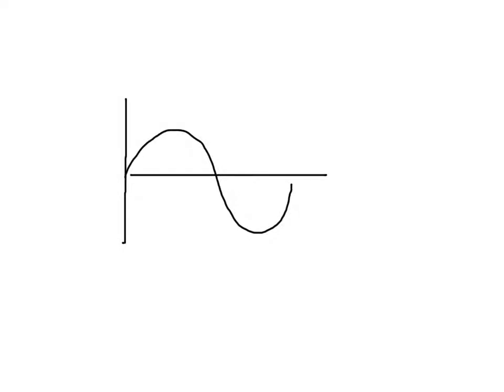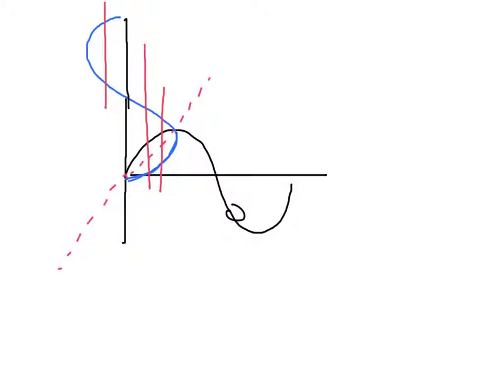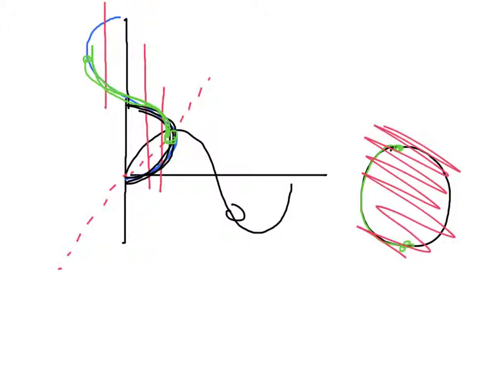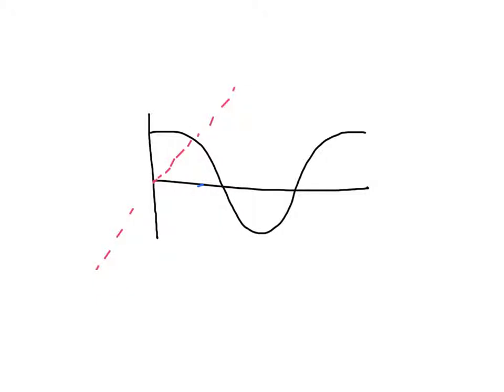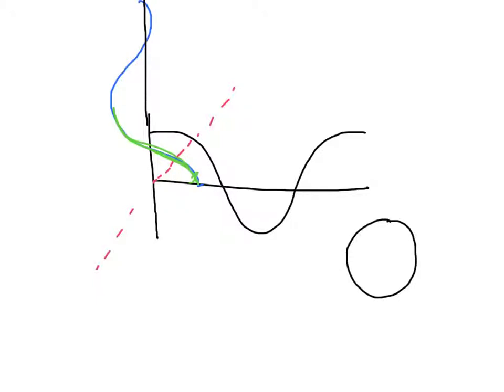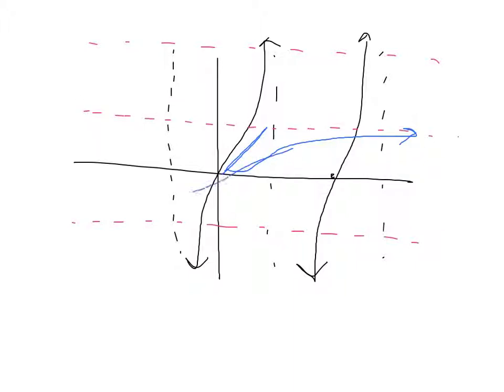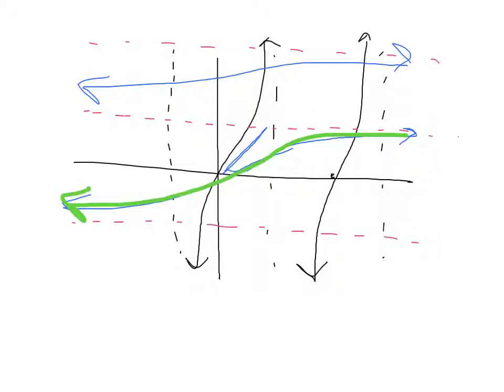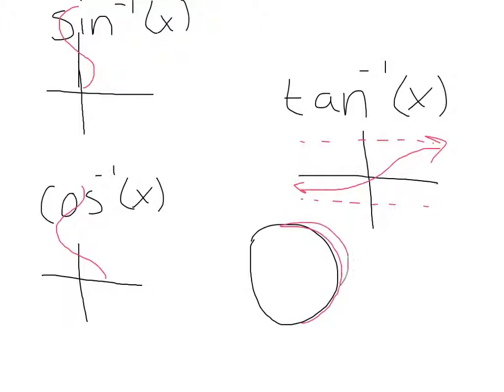Made with Explain Everything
admath chapter 6 inverse functions